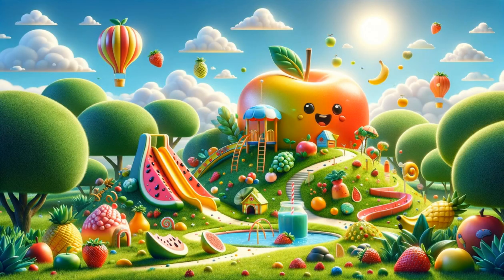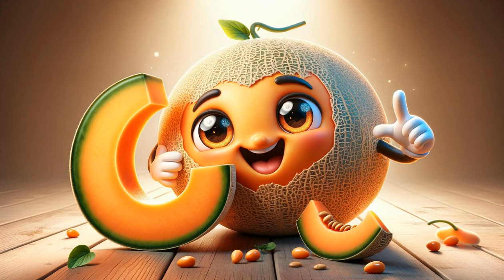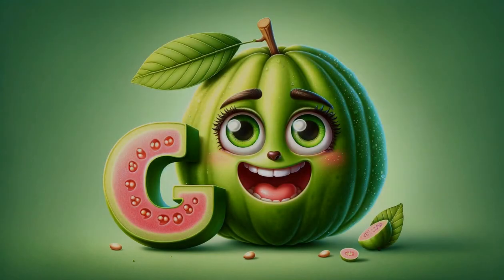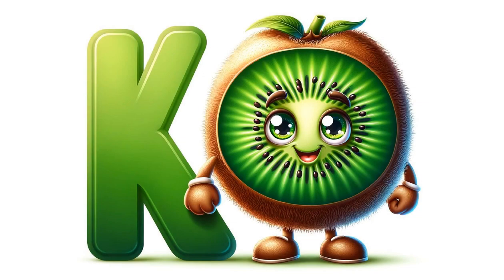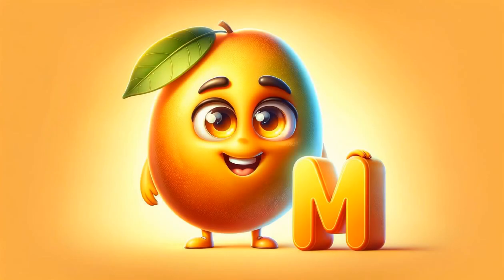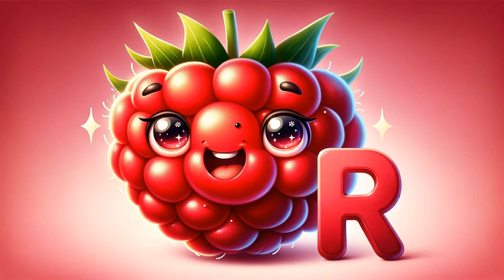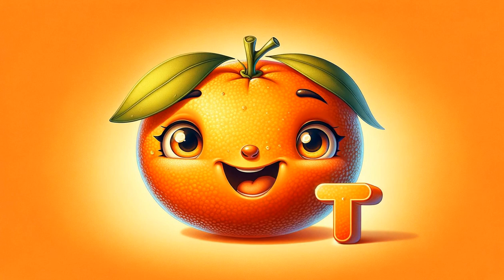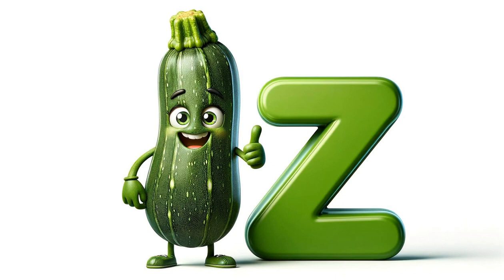🍎🍌🌈 A to Z of Fruits: An Alphabetical Adventure! 🍓🍒🍍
Join us on Storytime Haven for a colorful and delicious journey through the alphabet with fruits! 🌟🍇 From the classic Apple to the exotic Zucchini, explore the fascinating world of fruits in a fun, engaging way. Perfect for kids and adults alike, this video is a treat for the senses and a great way to learn about different fruits. 🍍🎉